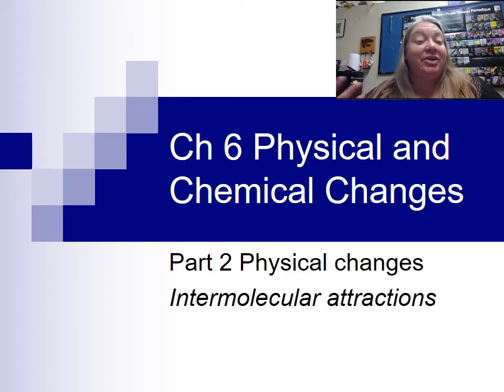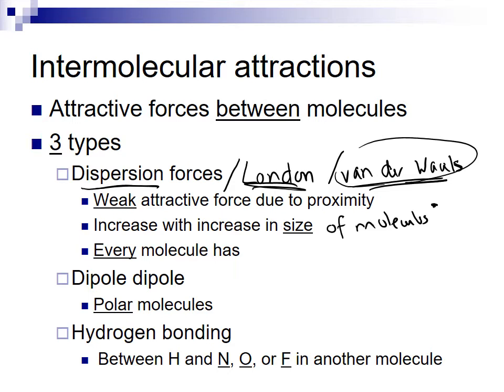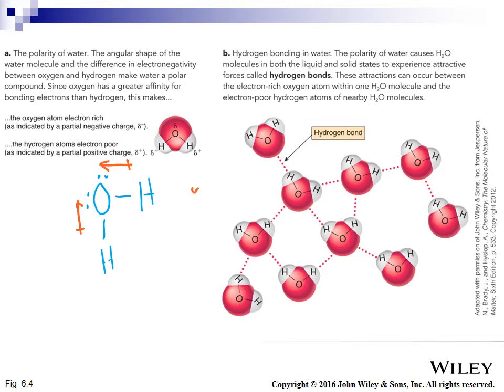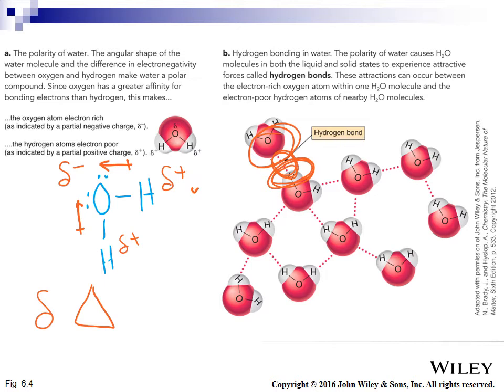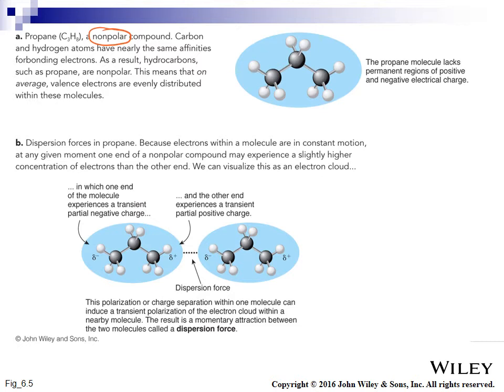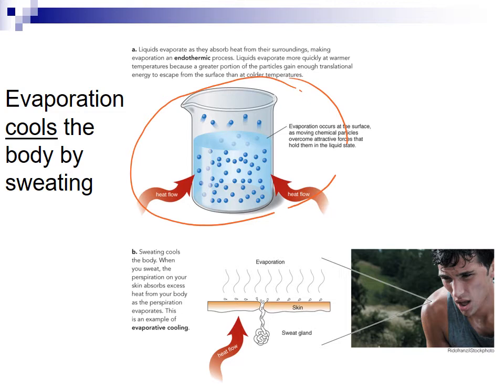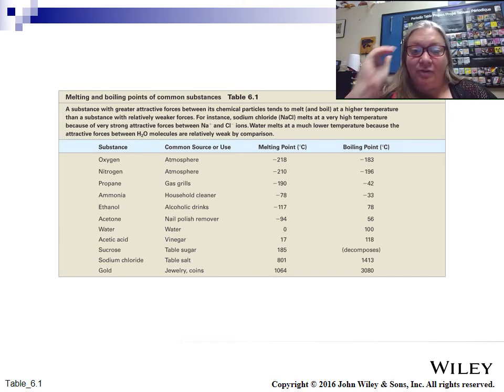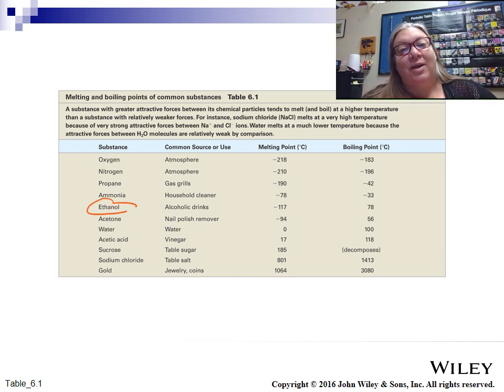ch06 part 2 intermolecular attractions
What are intermolecular attractions?  How are they different from chemical bonds?  What are the types and how are they different from one another?  How does evaporation work?